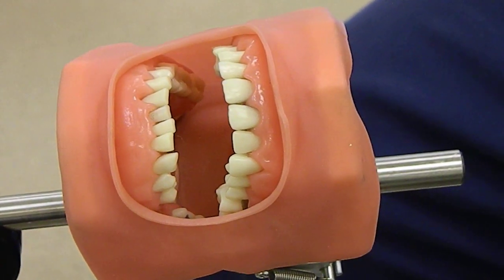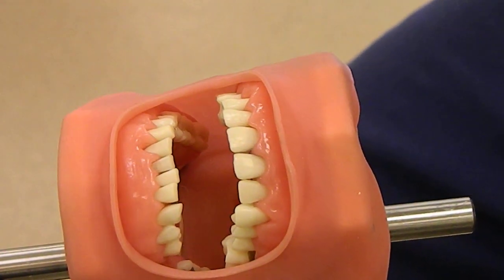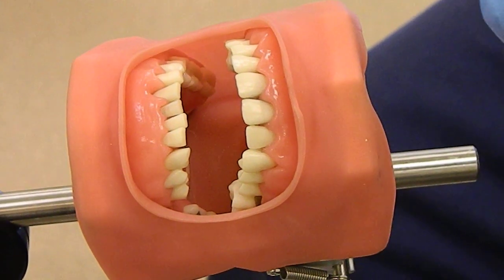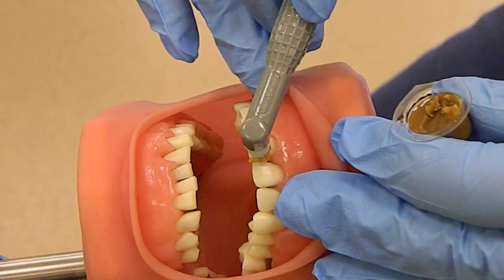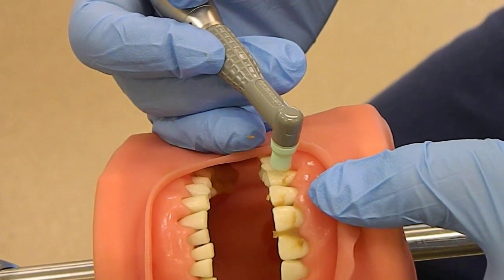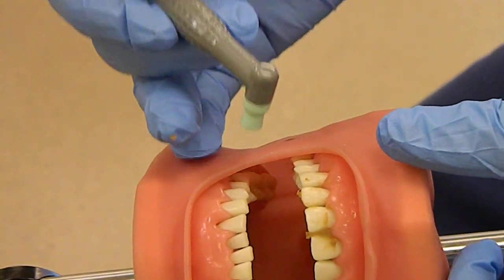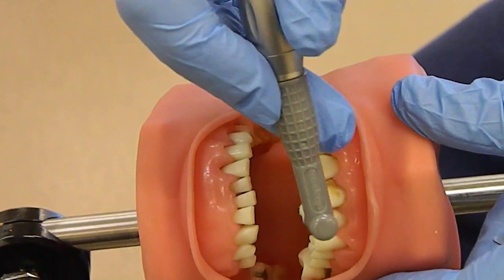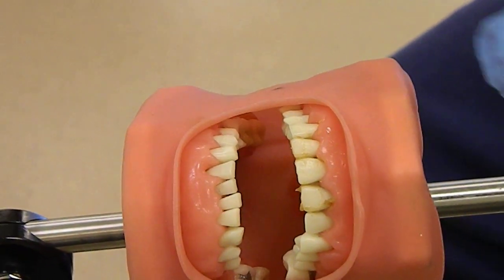Coronal Polishing Technique